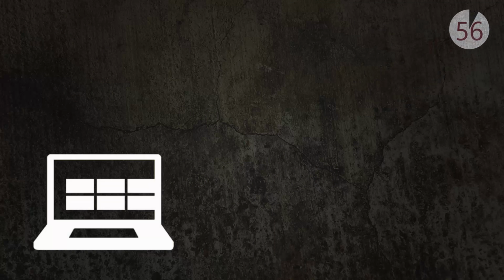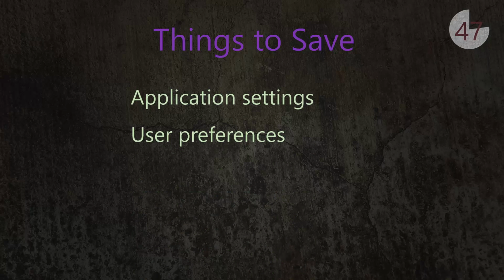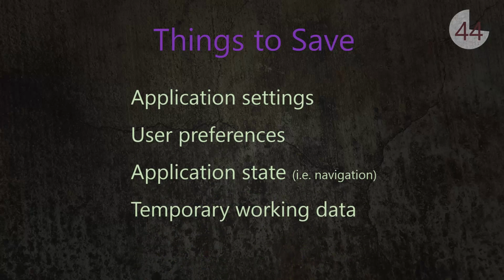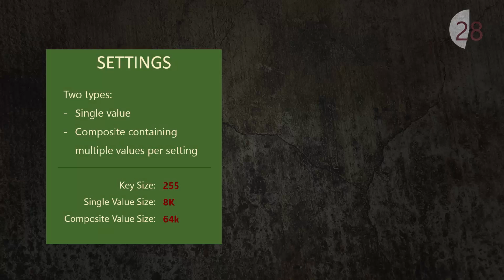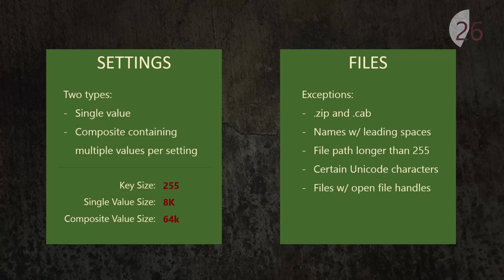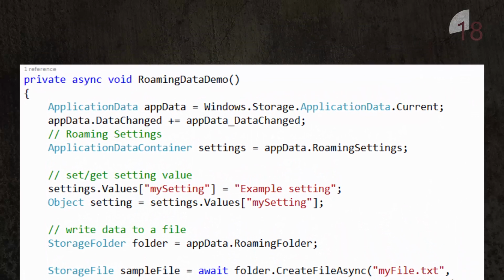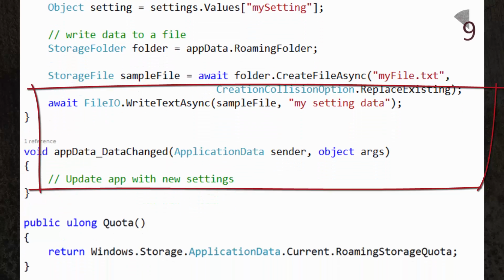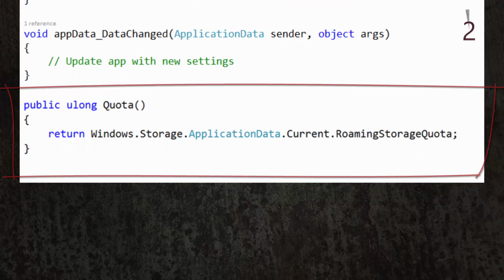Coding in 60 Seconds - Roaming Data (ep1)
In this 1st episode of Coding in 60 Seconds we take a look at roaming data in Universal apps.